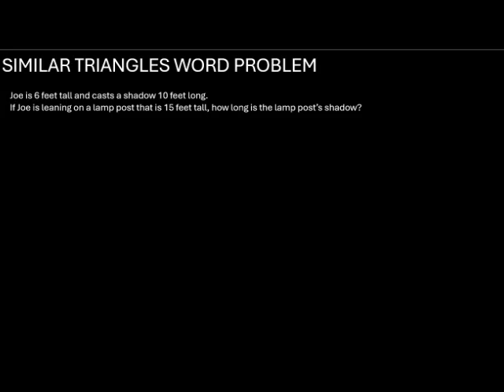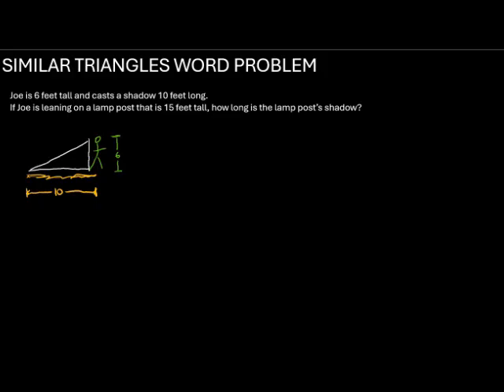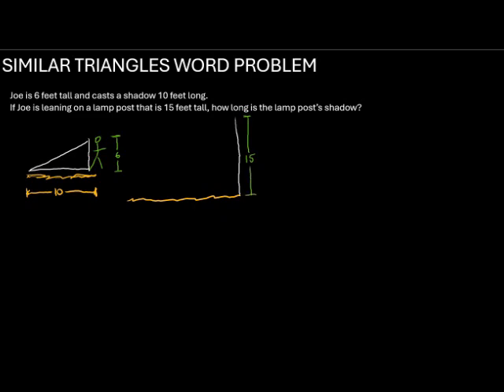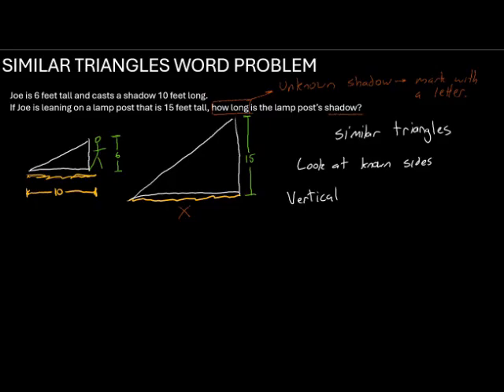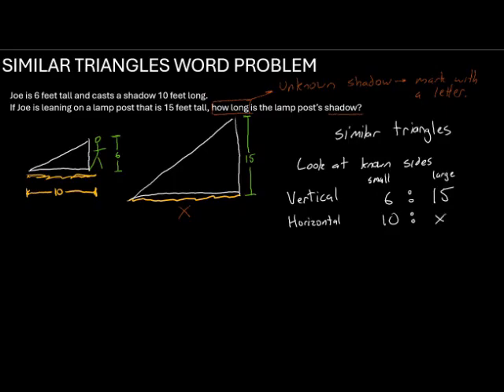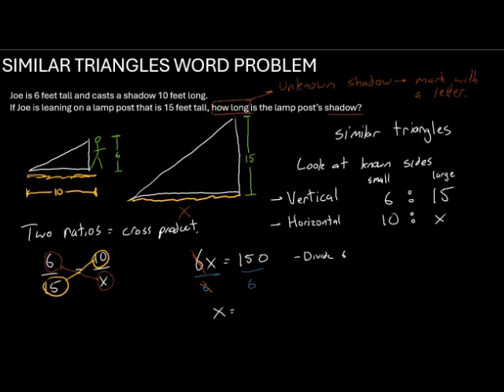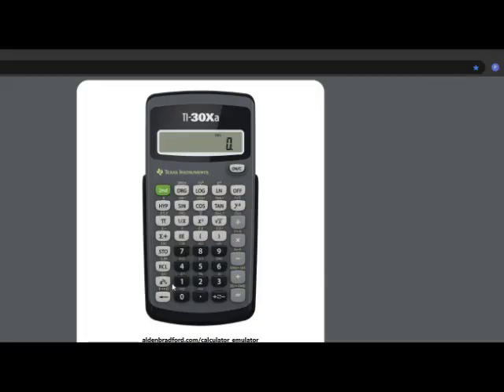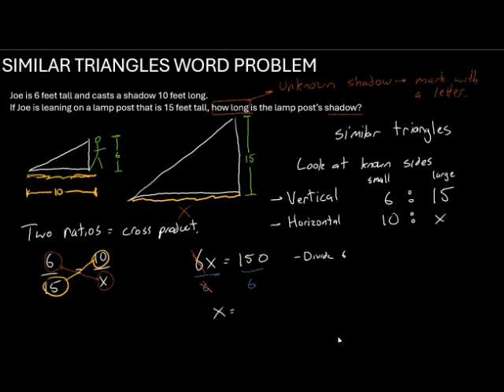MAT 110 Section 1-2 Part 3 Similar Triangles and Word Problems